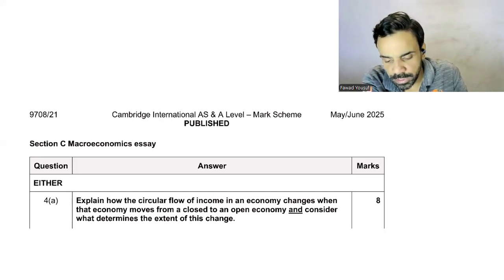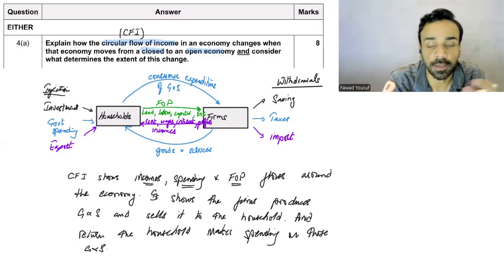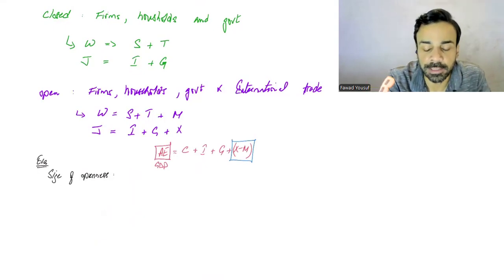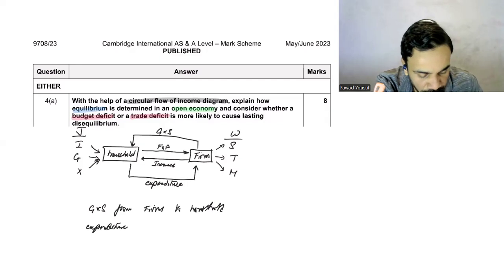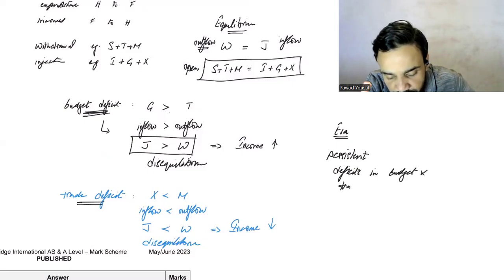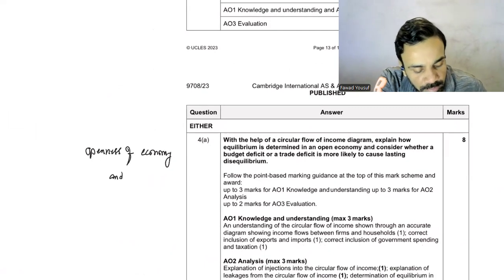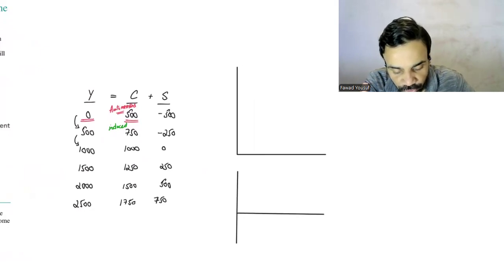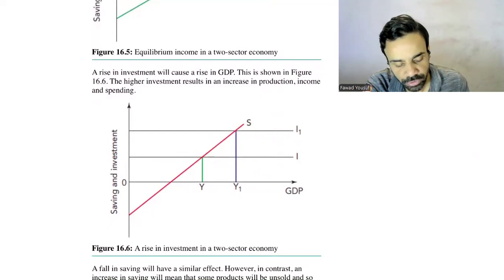National income and circular flow - Essays 2